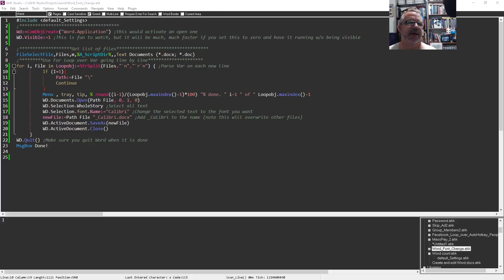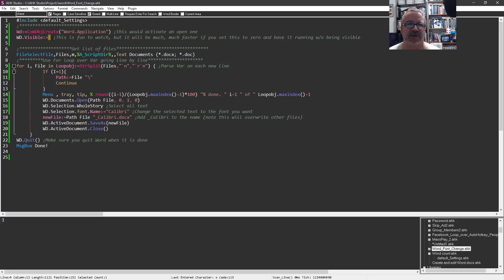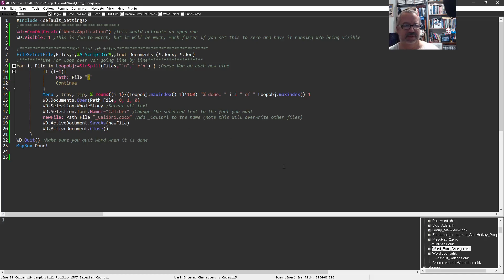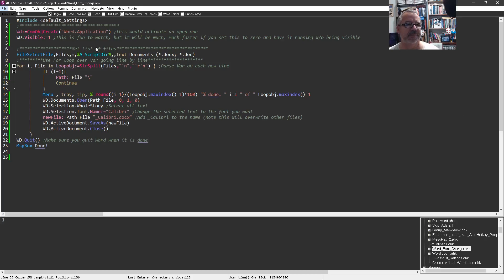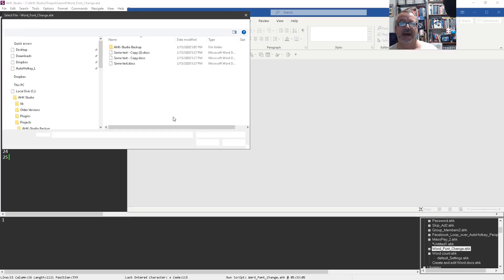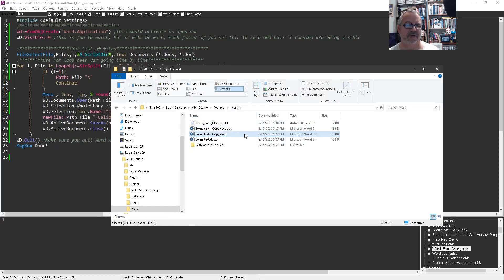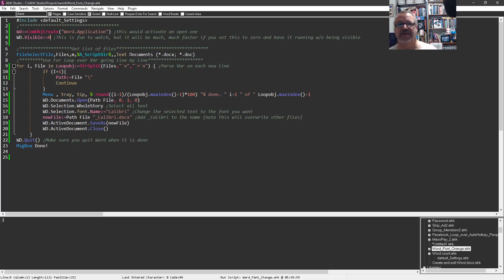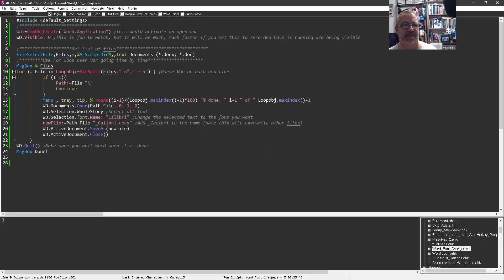Opening a lot of MS Word files and changing the fonts in the document with AutoHotkey & COM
Someone on the Facebook AutoHotkey group gave the following requirements

1) Open file one
2) open document Word
3) CTRL+A
4) change font to Calibri
5) save file in another file
Using COM is a much better approach...